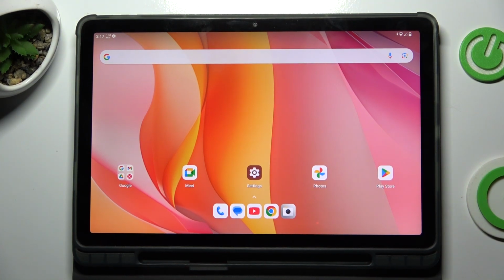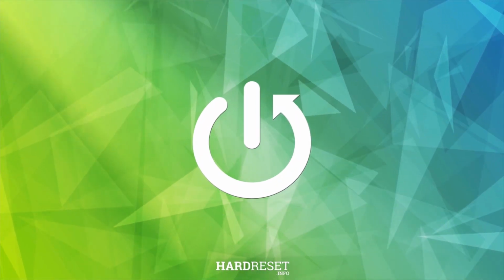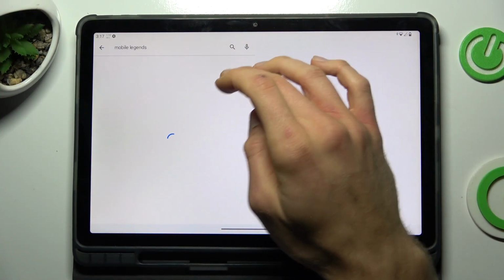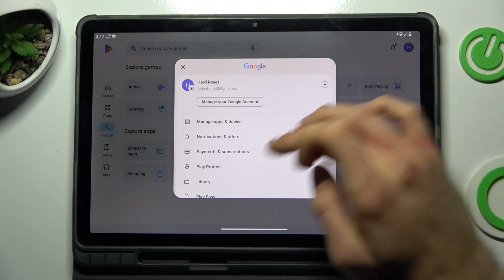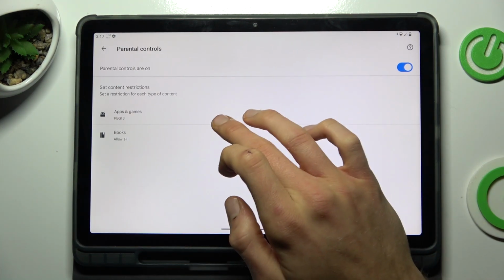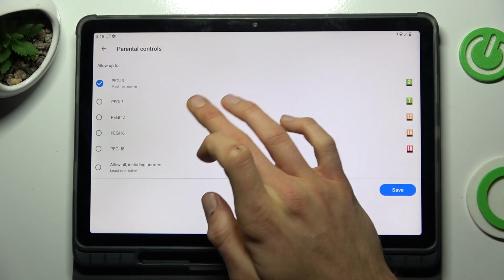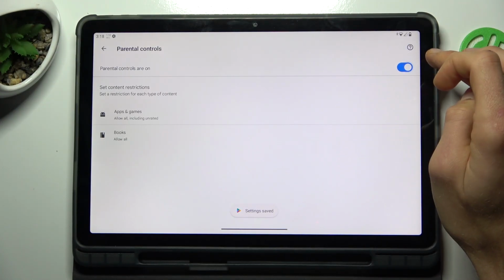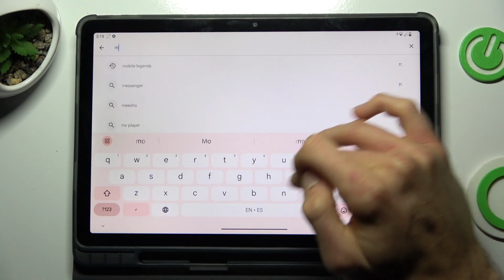How to Disable Play Store Parental & Age Restrictions in AGM Pad P2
Learn how to remove age and parental restrictions from the Play Store on your AGM Pad P2 in this informative tutorial. This video guides you through the steps to adjust settings, allowing you to access a wider range of apps and content. Perfect for users looking to regain control over their app store experience and customize their device's access on the AGM Pad P2.

How to remove Google Play Store parental control on AGM Pad P2? How to access age restricted games in Play Store on AGM Pad P2? How to disable age restrictions for Play Store apps and games on AGM Pad P2?